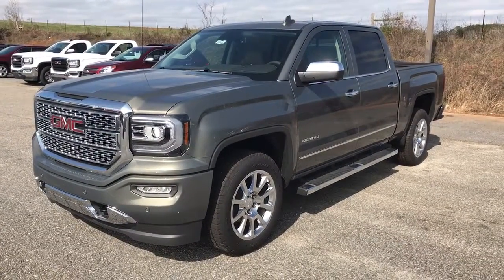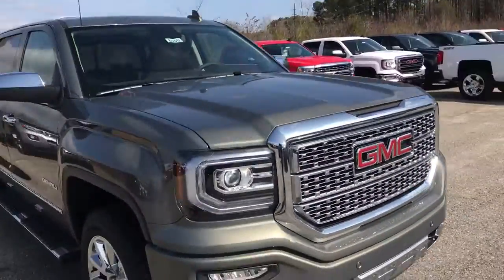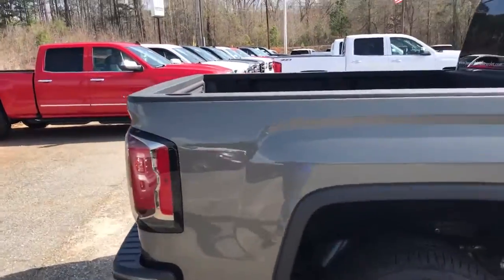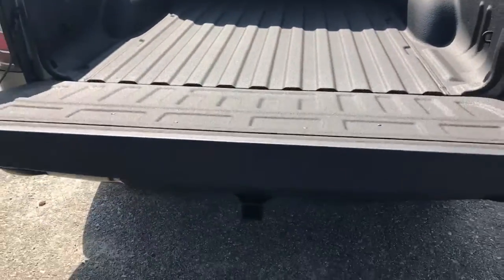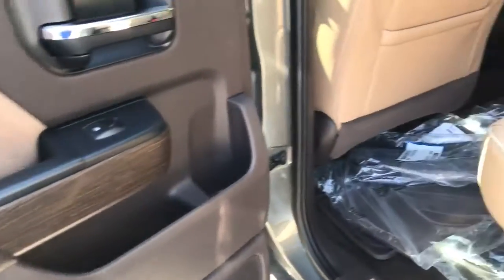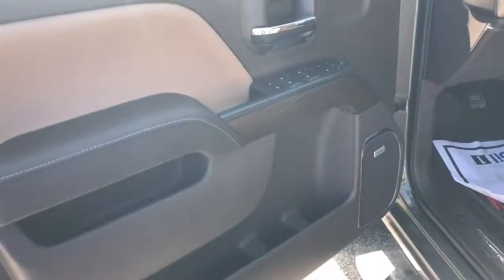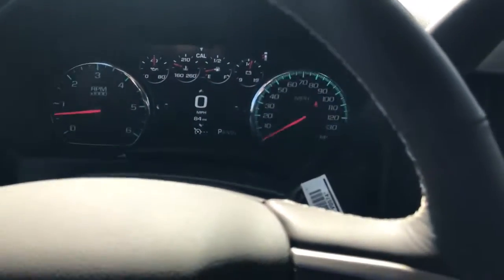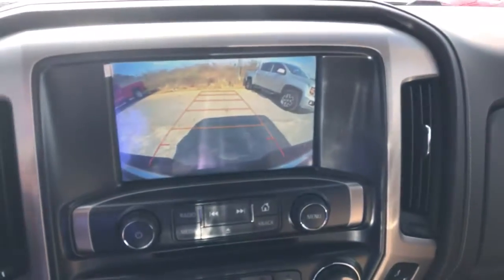Kenneth!! Look at this spectacular 2017 GMC Sierra Denali!!